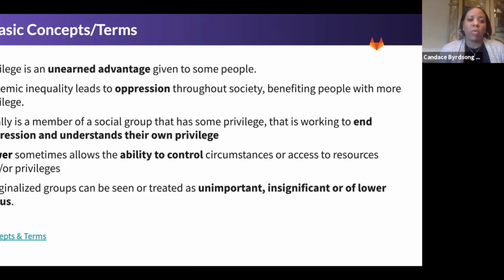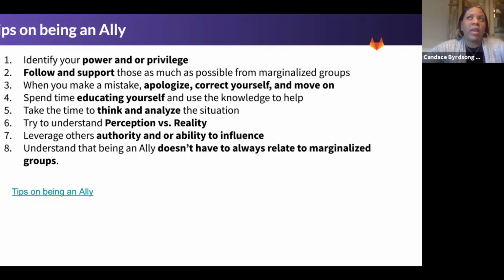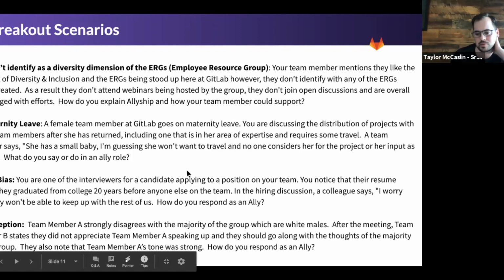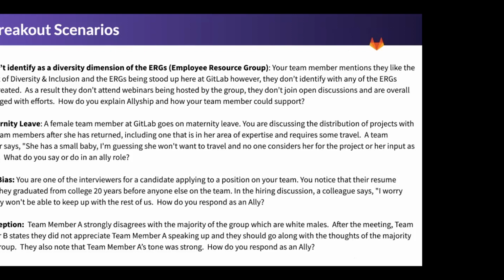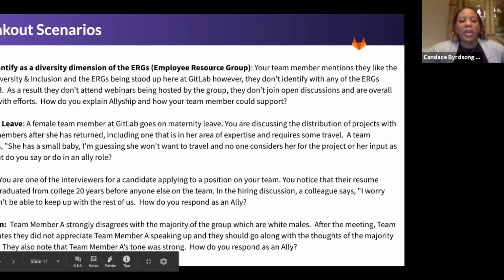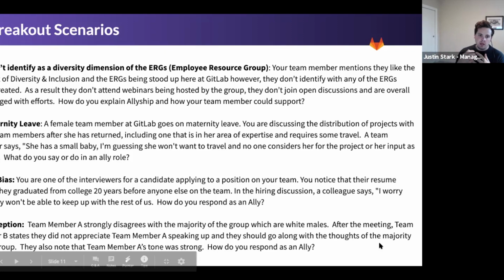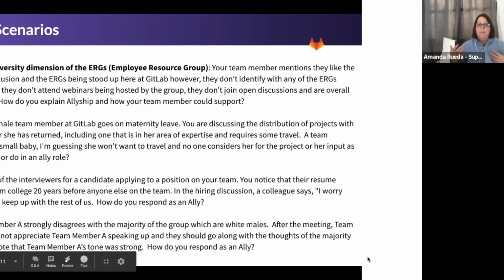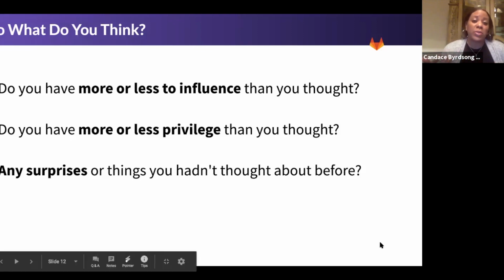Ally Training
On 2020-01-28 we had three calls to present Ally Training. This video contains the overview & breakout groups by Candace Byrdsong Williams, Diversity and Inclusion Manager.